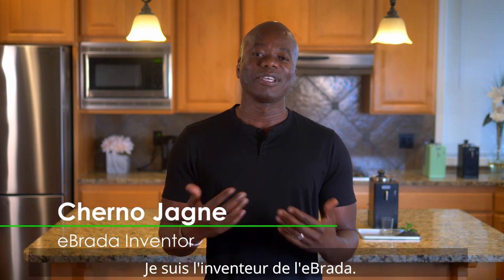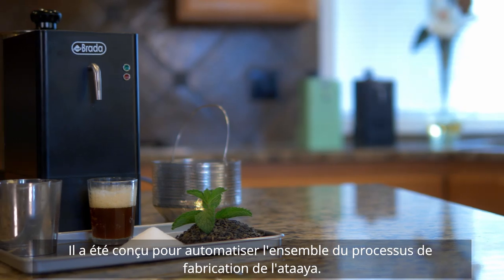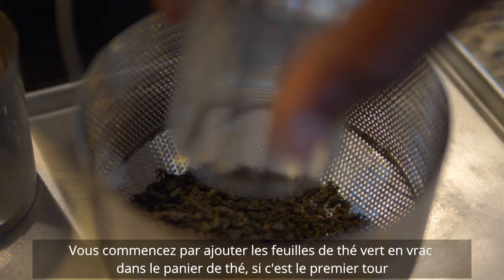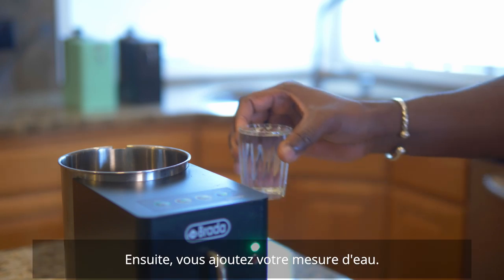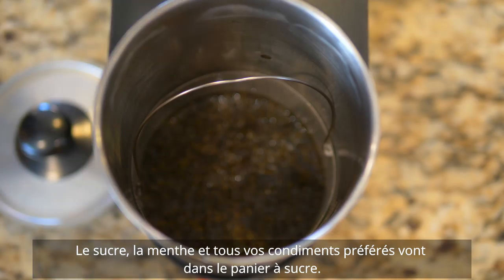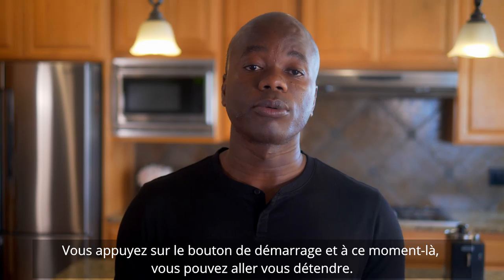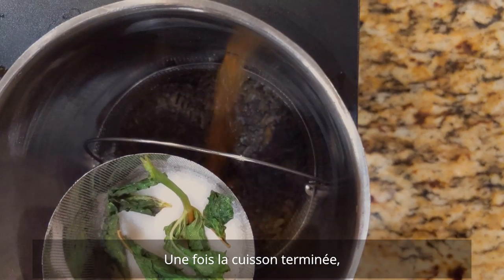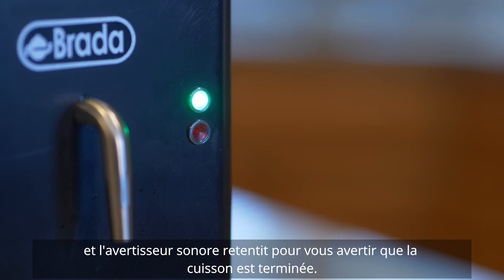eBrada - The Automatic Ataaya Maker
eBrada is the automatic authentic, fresh ataaya maker. It is manufactured by Techsito Solutions LLC.